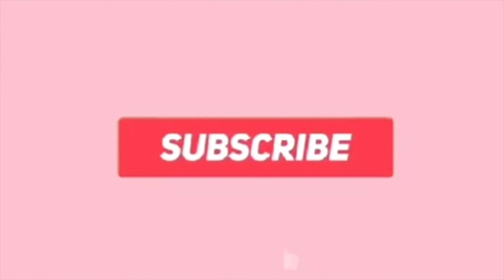How to: Flat Iron Natural Type 4 Hair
Hello y'all! Watch this tutorial in how I flat iron my natural type 4 hair!

Healthy hair comes first so I make sure to trim my ends throughout this tutorial and will be getting a professional trim very soon!

Products used:
Cantu Thermal Shield heat protectant
Biosilk Silk Therapy thermal shield

FAQ
My name is Chenise J
25 years old living in Atlanta, GA
Marketing & Development Coordinator / Professional Dancer